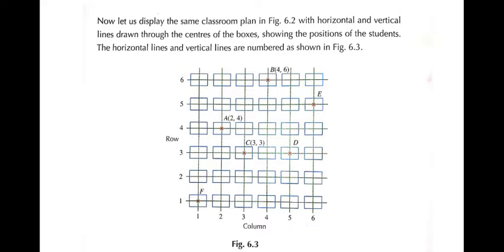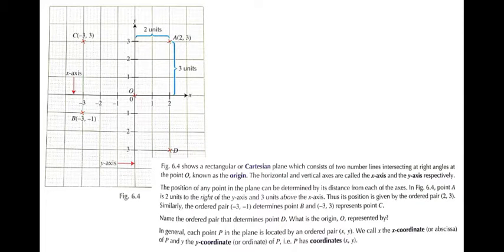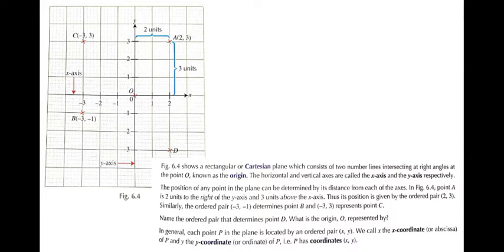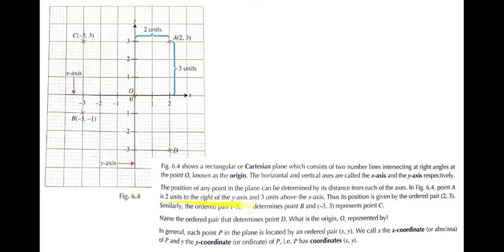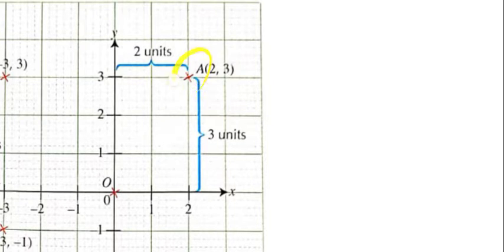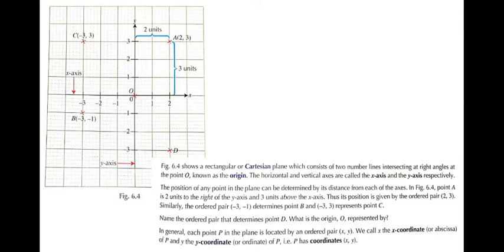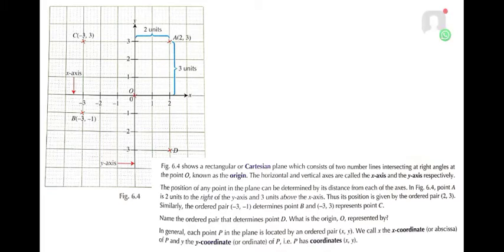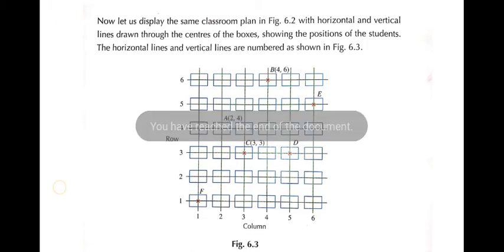6.1 Cartesian Coordinates